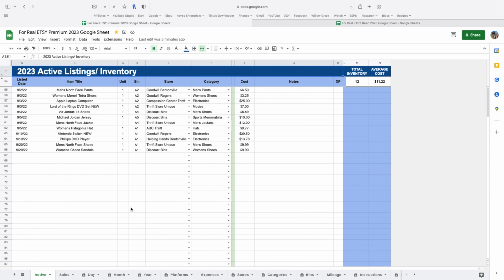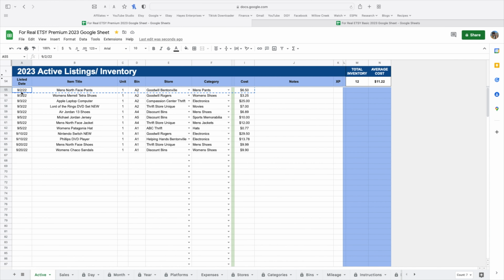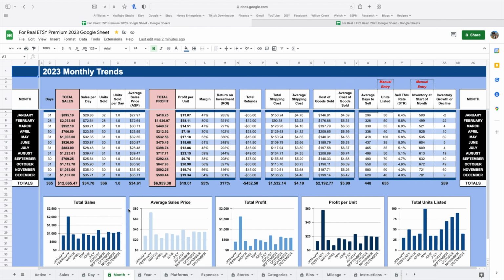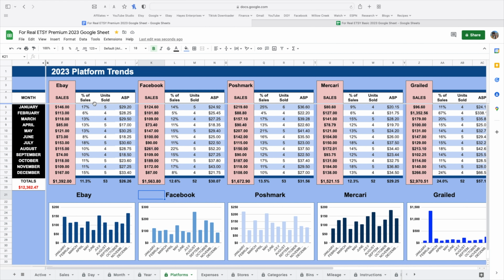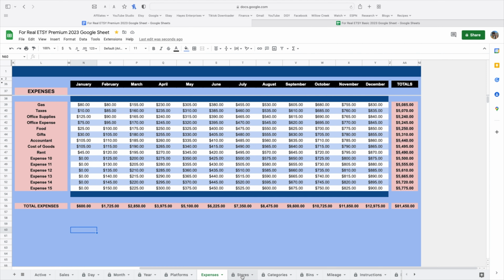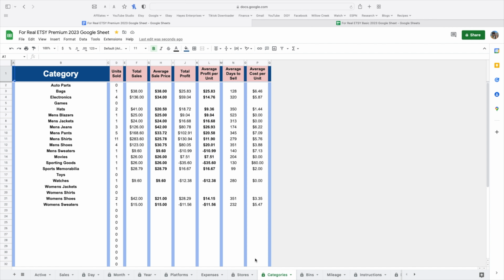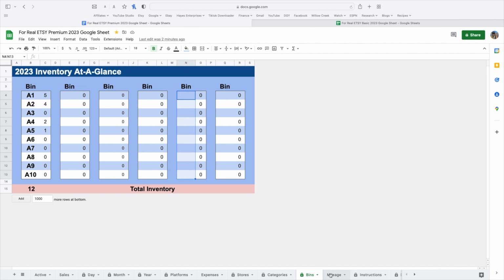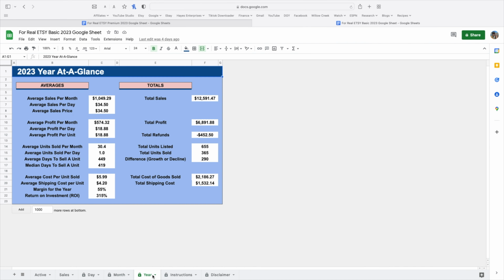Download My Reseller Spreadsheet Google Sheet to Track Your Sales Profit & Inventory + MORE!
RESOURCES